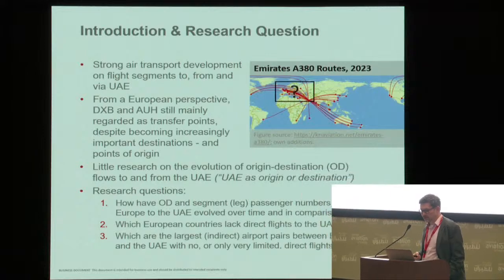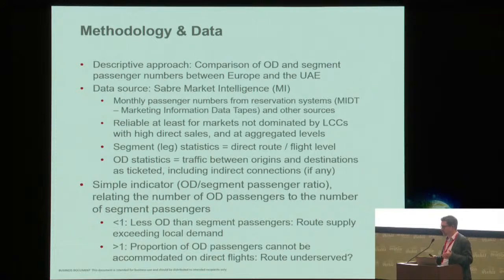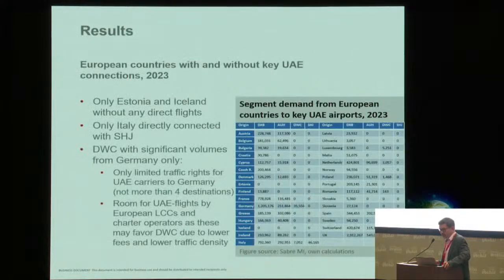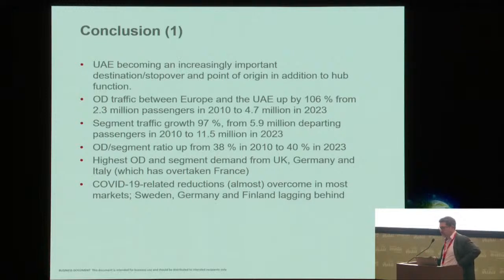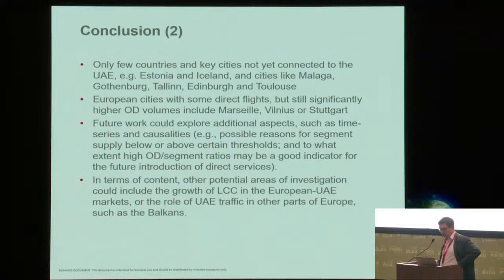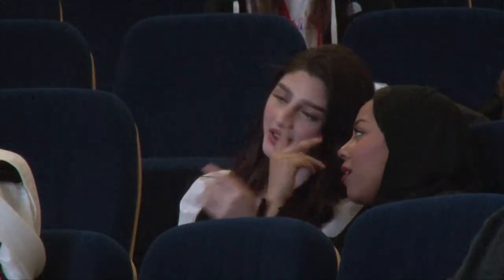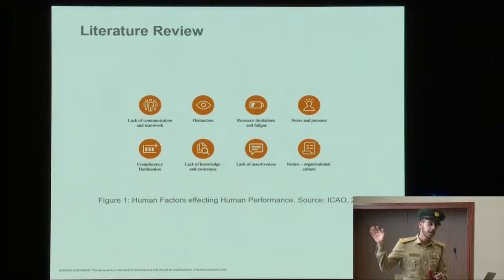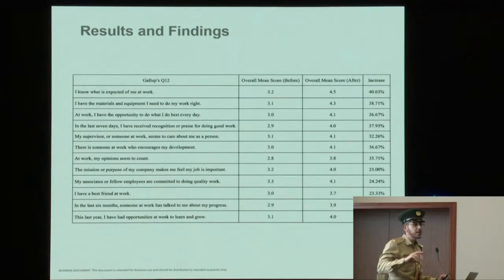THE 5th IAMC 2024 DAY 02 AUDITORIUM 02